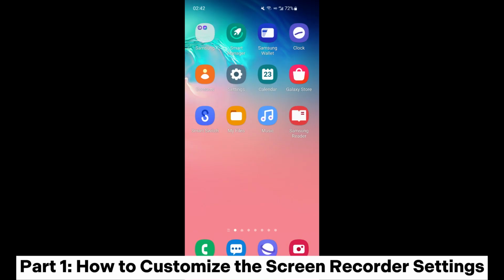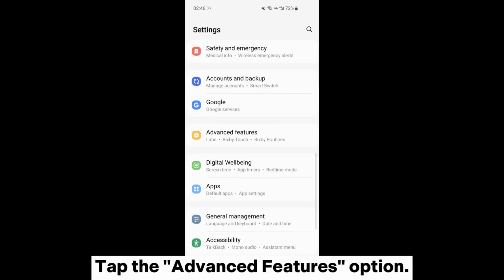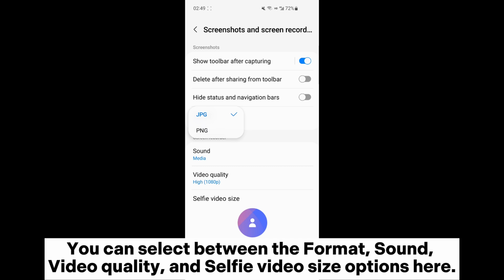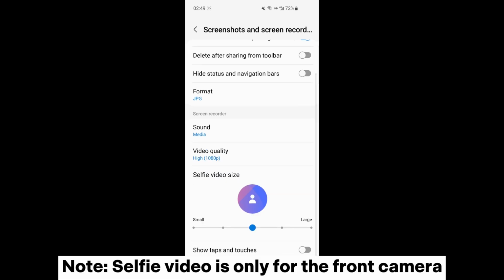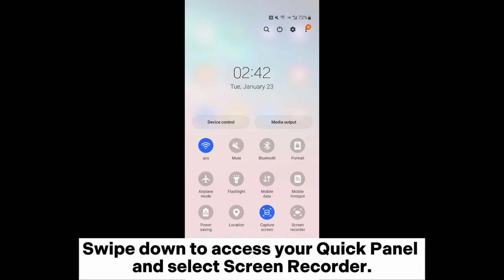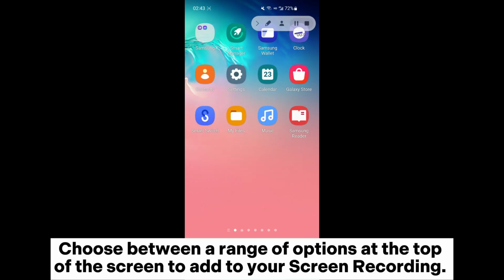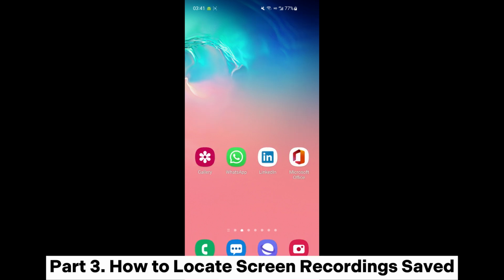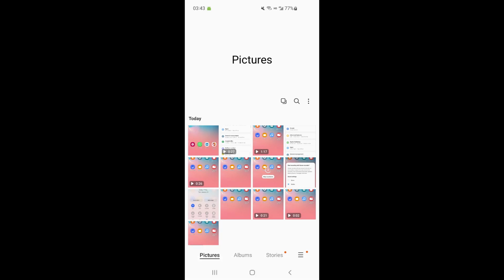How to Screen Record on Samsung? [All You Should Know]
Want to know how to screen record on your Samsung phone? You are in the right place. In this video, we will show you how to screen record on a Samsung phone step by step.
If you want to know how to record an iPhone screen, please check this article

00:00 Start
00:03 Part 1: How to Customize the Screen Recorder Settings
00:35 Part 2. How to Screen Record on Samsung
00:57 Part 3. How to Locate Screen Recordings Saved